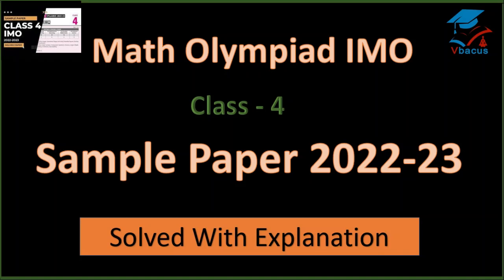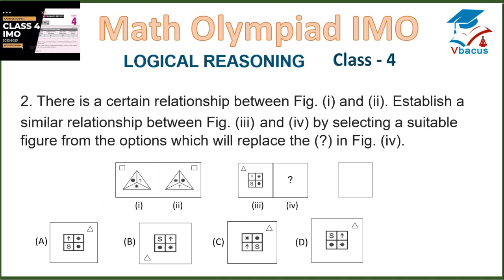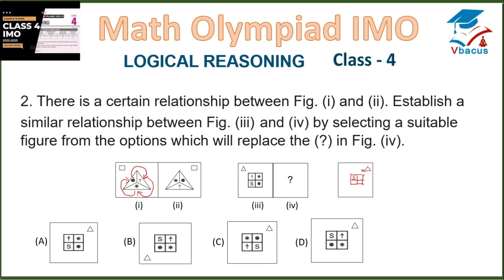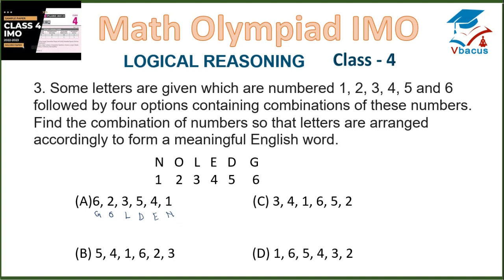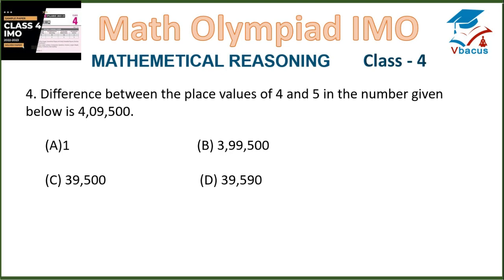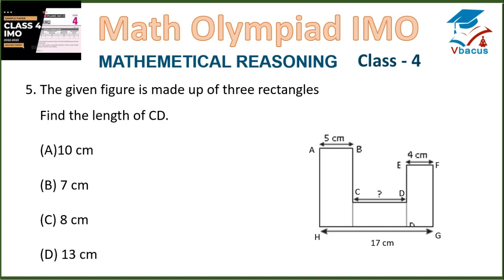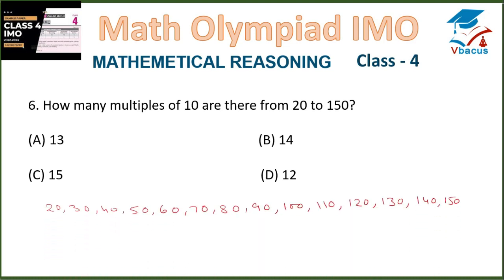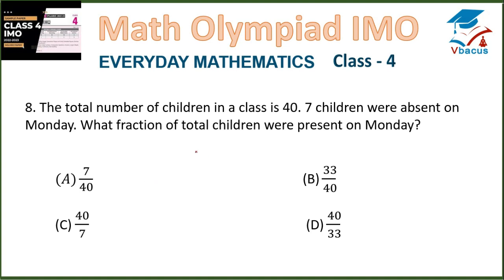VBACUS imo sample paper 2022-23 class 4 | imo math olympiad class 4 sample paper 2022-23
This video is based on the sample paper provided by the SOF IMO for the students of class 4 to make them understand the pattern and standard of the exam. I have tried my best to explain each and every question with explanation and in simple language. Watch the video till the end and let me know your feedback. Thank you & good luck !